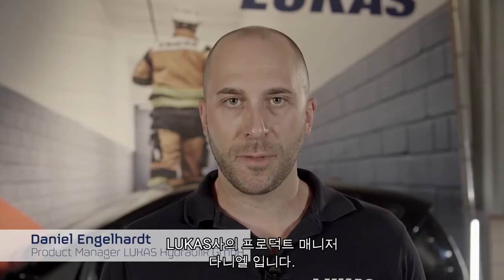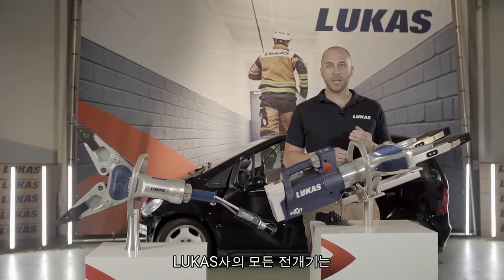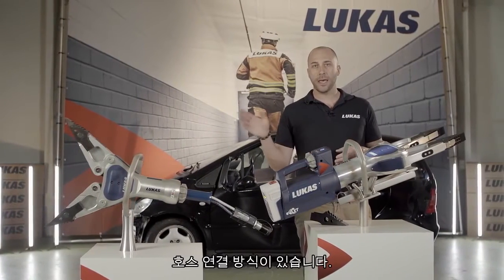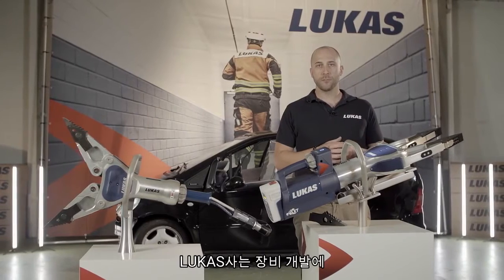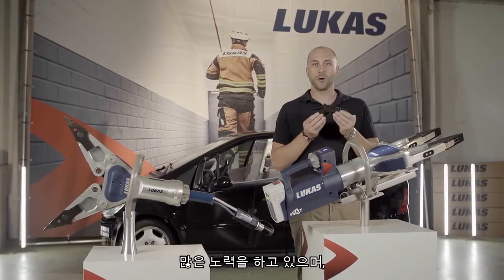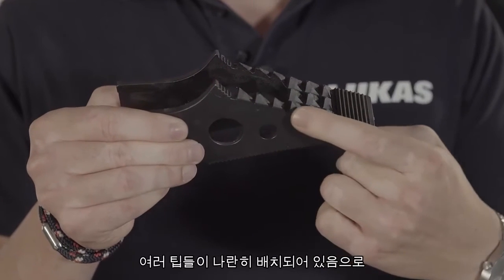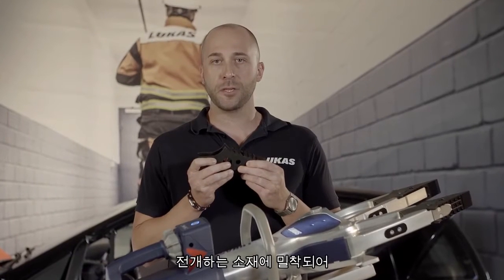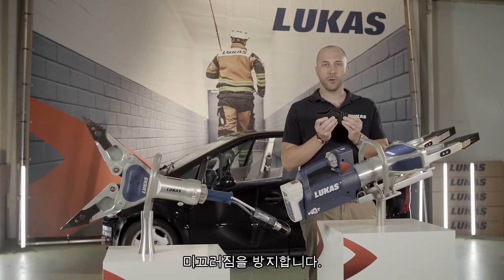루카스 유압전개기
루카스 유압전개기를 소개합니다.
방수형 배터리 유압전개기, 배터리 유압전개기, 엔진식 유압전개기등은
루카스에서 개발한 상어치열의 날카로운 팁을 적용하였습니다.

방수형 배터리 유압 전개기는
업계 최고의 방수등급을 보유하고 있으며 업계최고의 배터리 사용시간을
자랑합니다.

IP등급
본체: IP58
배터리:IP68
배터리용량: 8.85Ah 약 100분간 사용가능